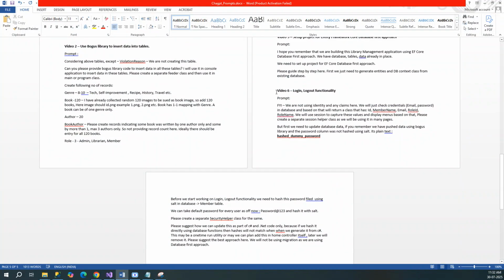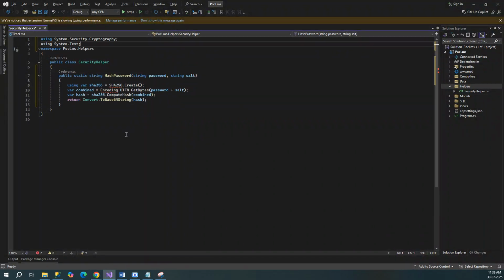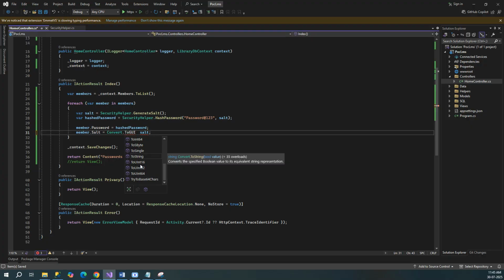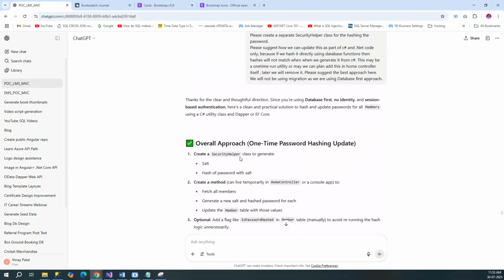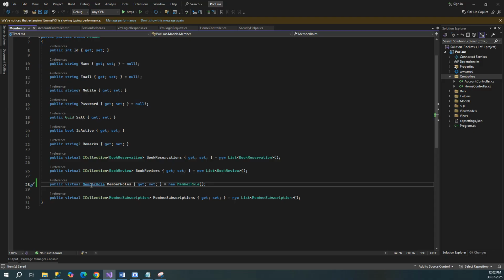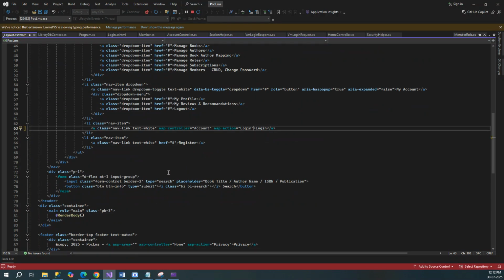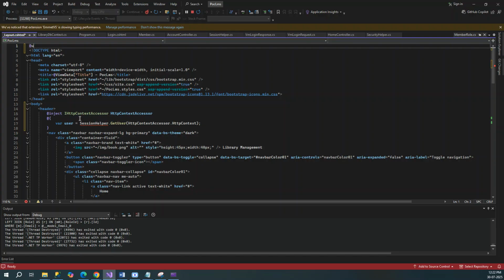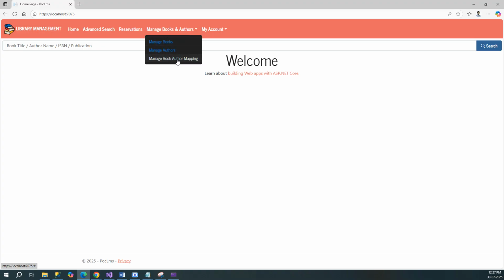Video6 - LMS - Login, Logout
🎯 What’s Covered in This Video:
Login, Logout